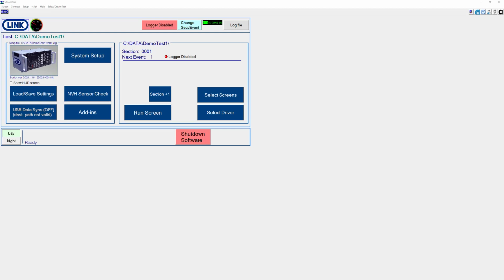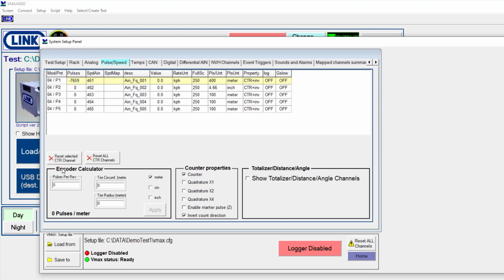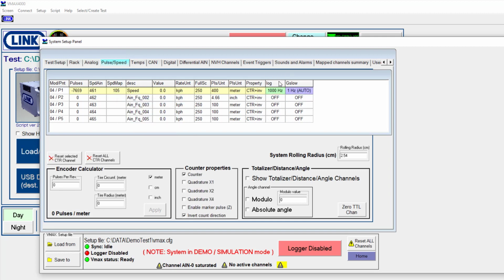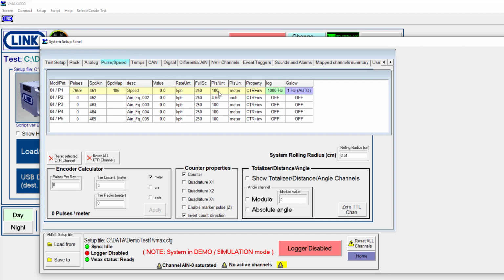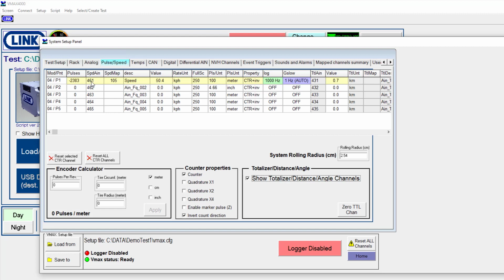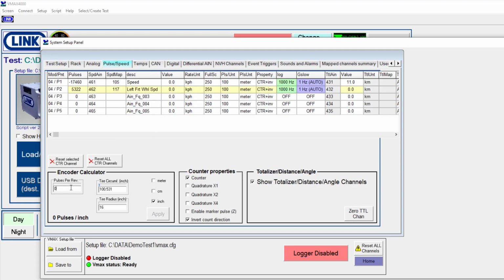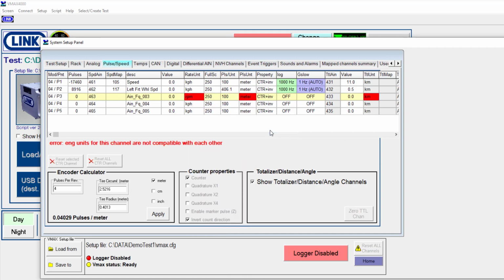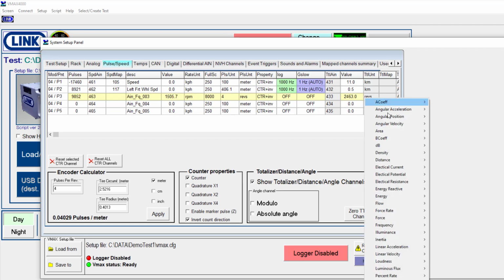V-MAX 4000 - Tutorial Video #3 - Setting up and calibrating pulse input channels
V-MAX 4000 setup and calibration of pulse input channels is covered in this video.

For more information on V-Max from Link Engineering Company please